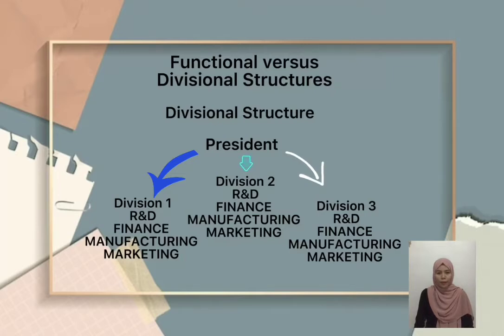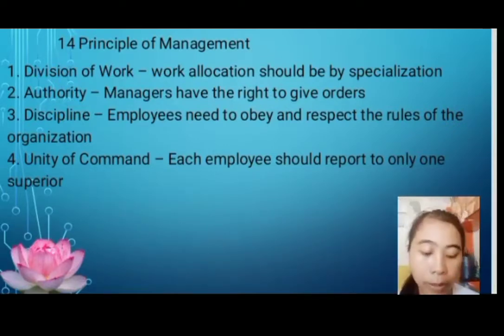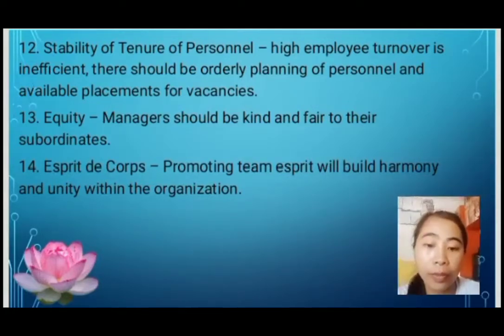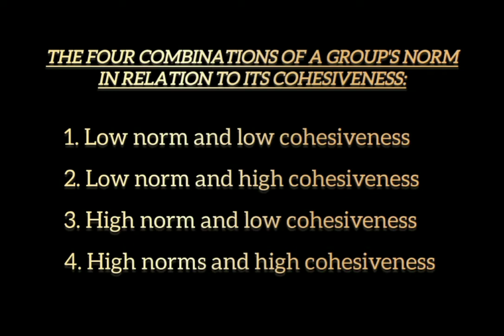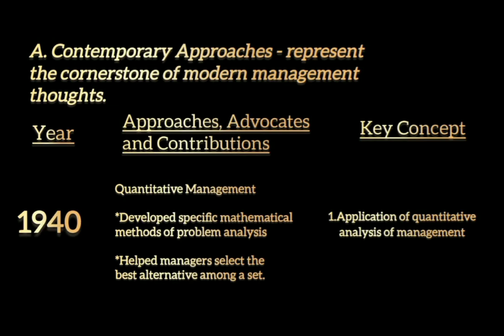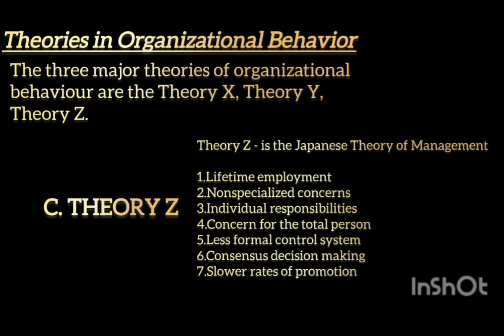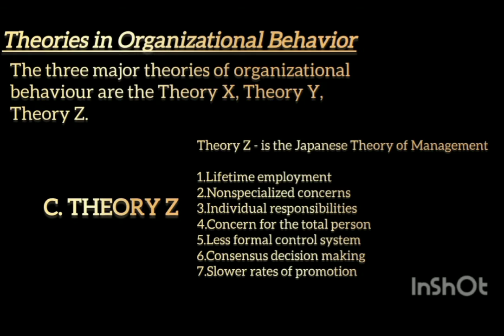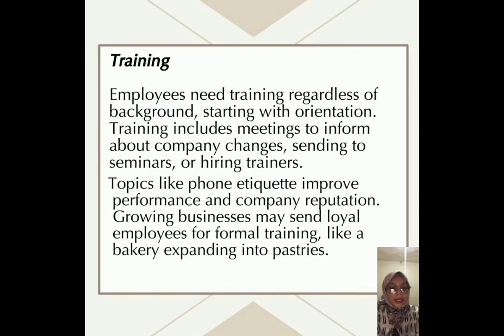(2) MANAGEMENT GROUP 5 REPORTING